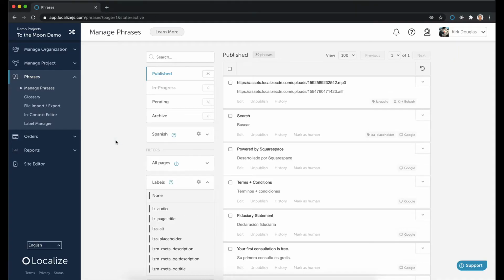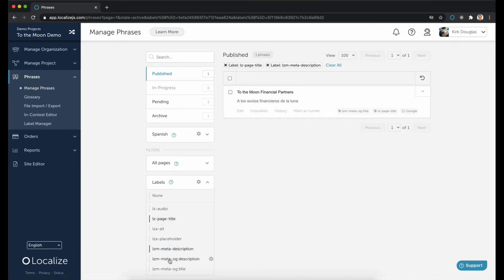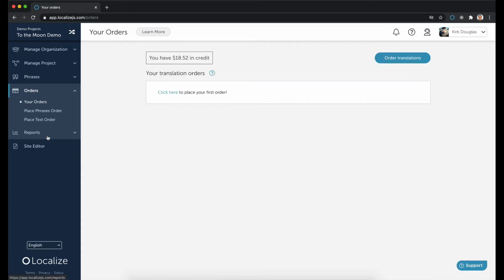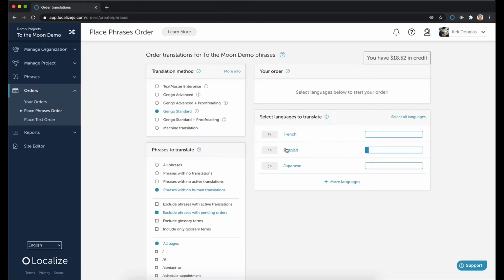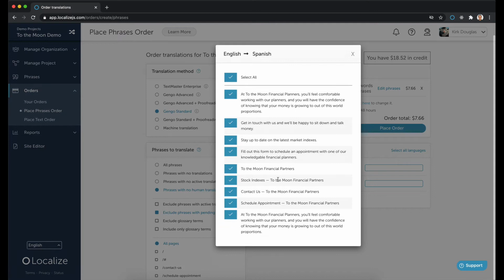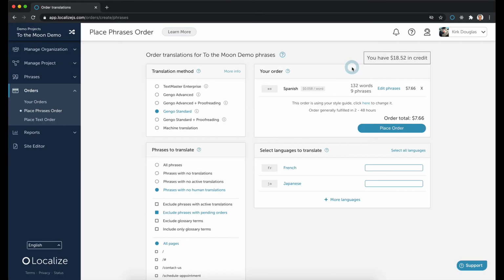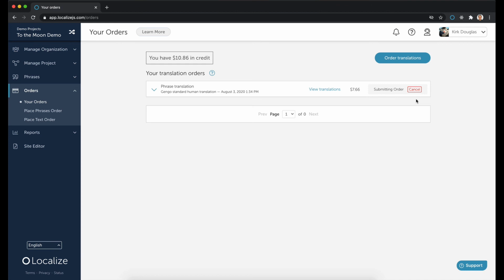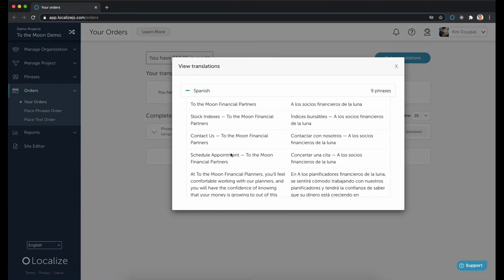[2020] How to Order Human Translations in Localize | Professional Translation Workflow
In this tutorial, you’ll learn how to order professional translations directly from Localize using our trusted translation partners.

We’ll cover step by step:
- Moving phrases from the pending bin into the publish bin
- Filtering by labels (like SEO metadata) to target specific content
- Selecting a translation provider and quality tier
- Reviewing phrase counts, word counts, and setting filters before checkout
- Using your translation credits—or purchasing more in seconds
- How style guides, glossaries, and context automatically get sent with your order
- Tracking your order and reviewing completed translations within 2–48 hours

Once complete, your translations are automatically delivered back into your dashboard and go live immediately—saving you time and effort.